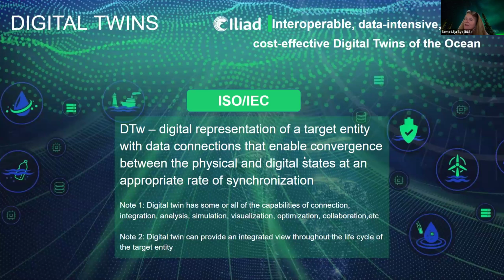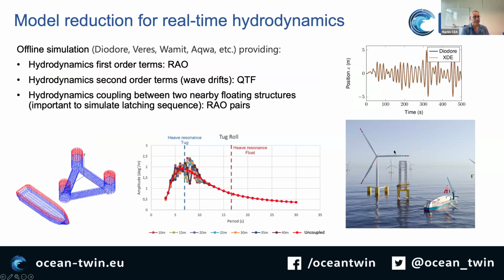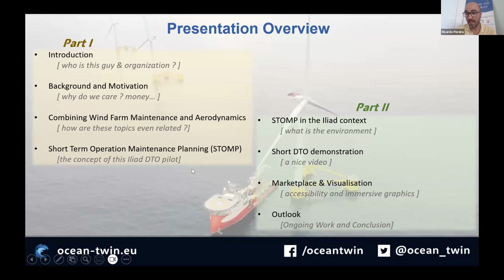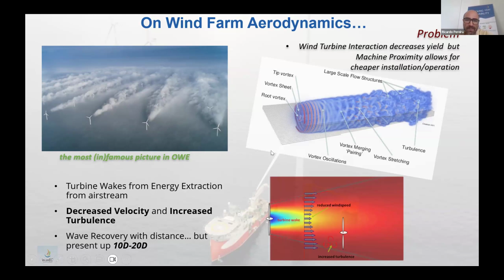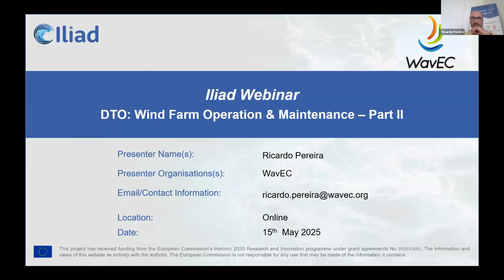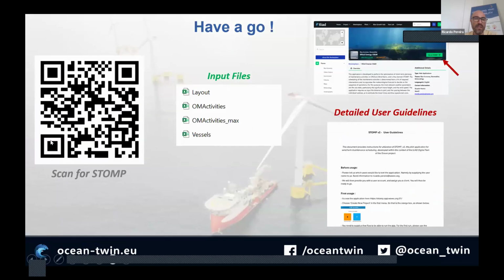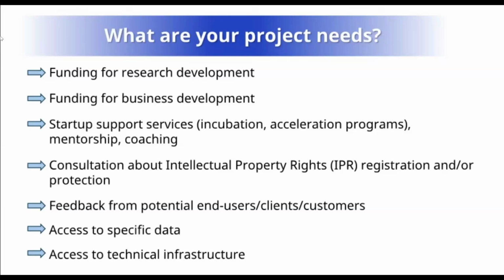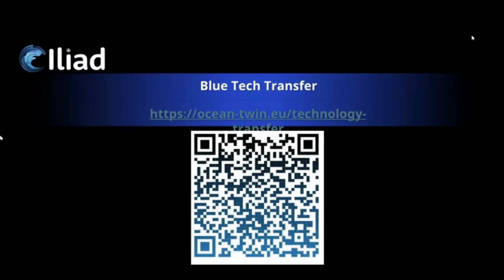Offshore Renewable Energy and Ocean Digital Twins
In this webinar, you will learn about the optimisation of short-term maintenance activities on offshore wind farms and tools that help simulate floating turbines maintenance. In addition, the Iliad blue tech transfer tool supporting these innovations' sustainability will be presented.